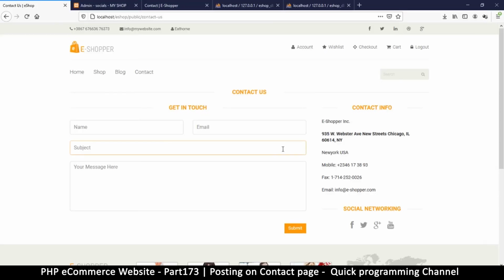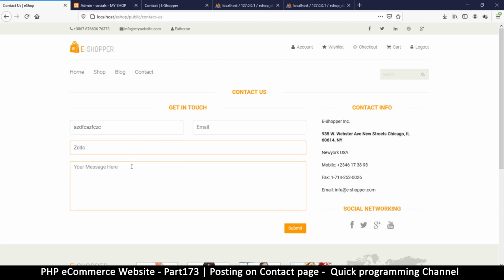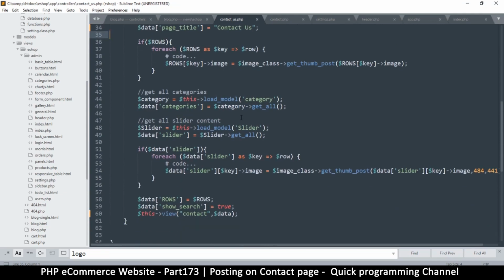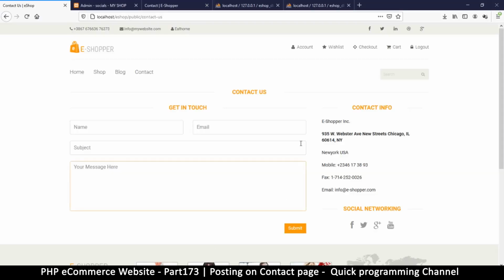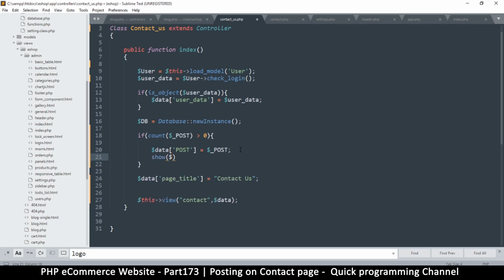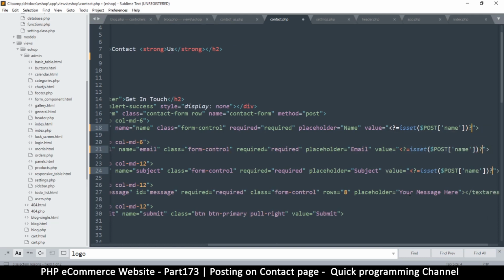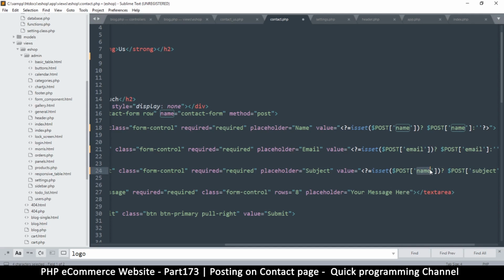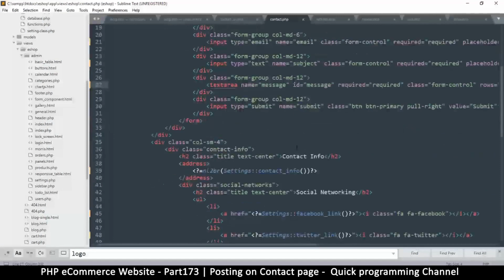#173 PHP Ecommerce website development | Contact page 3 | MVC OOP - Quick programming